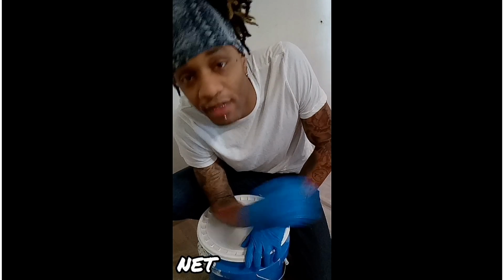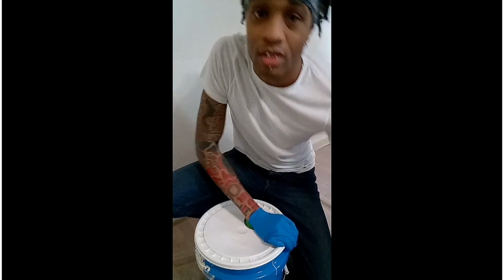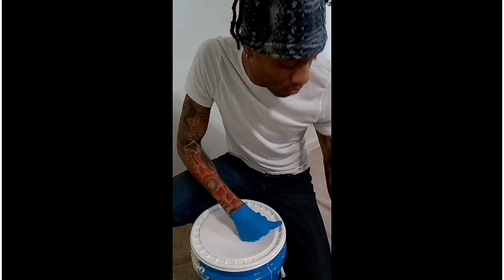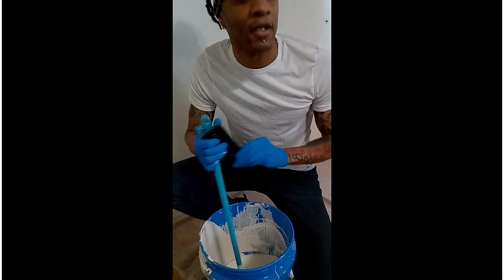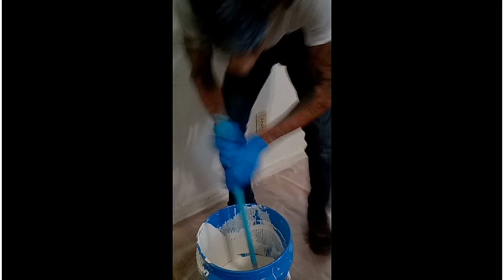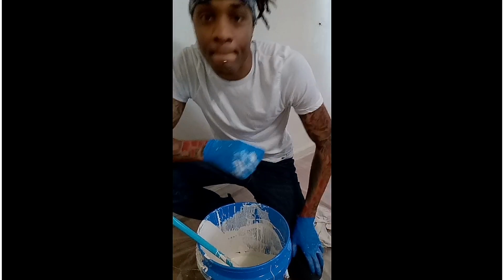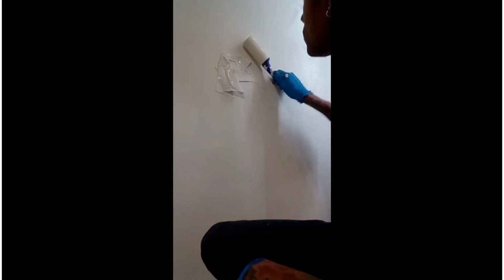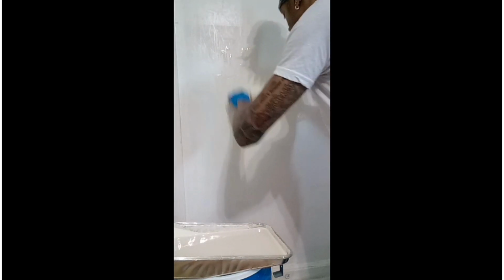Painting Hacks! Easy Painting Tips! Secret To A Successful Paint Job! Tips For Beginners! Watch This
In this video I attempt to give painting advice. While doing so I lose my phone in the paint bucket... twice!!🤣 LOL!

Don't try anything you see me do